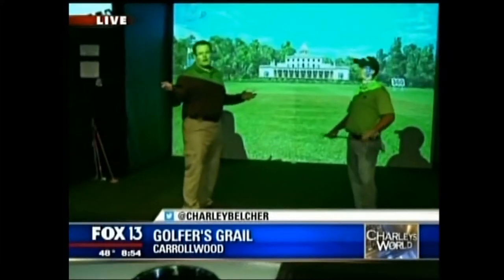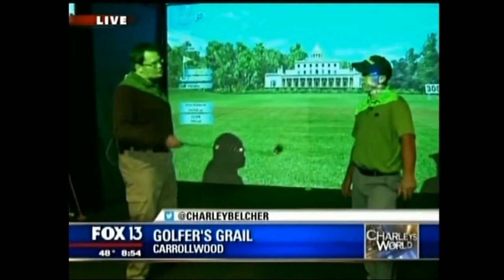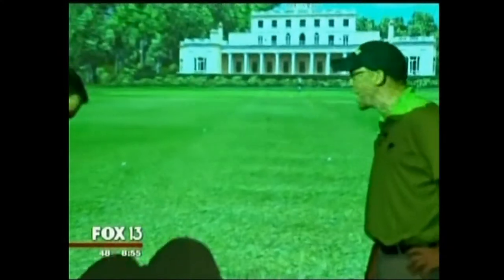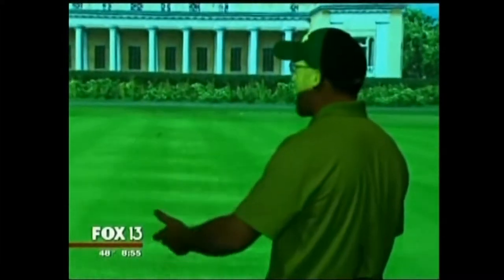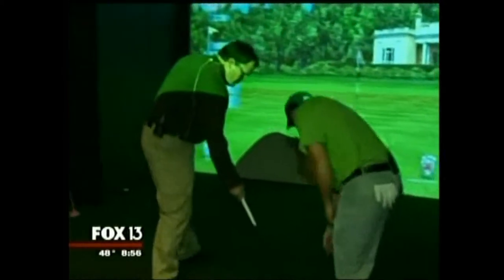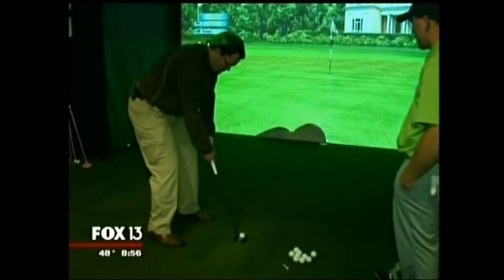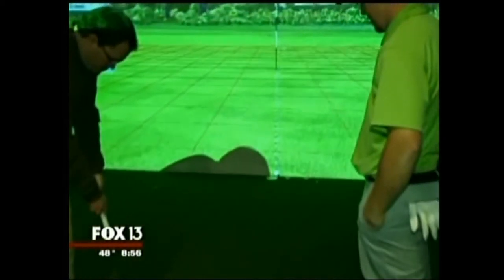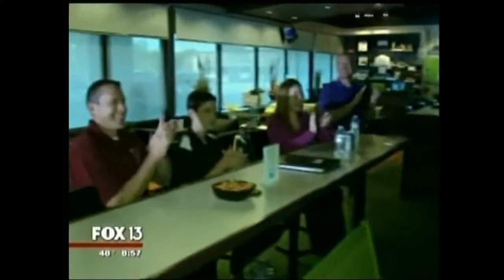Charley's World Charley Sinks a Putt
Charley Belcher from Fox 13 News in Tampa, applies his lesson to sink a putt at Golfer's Grail.